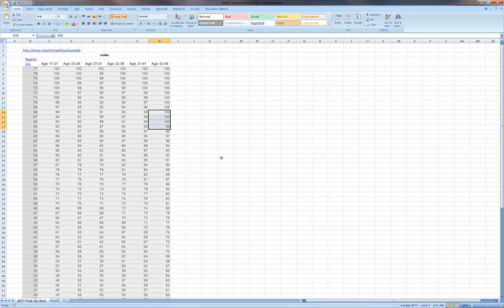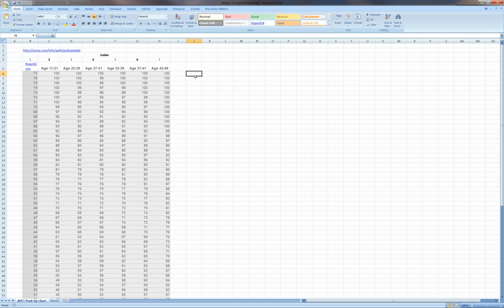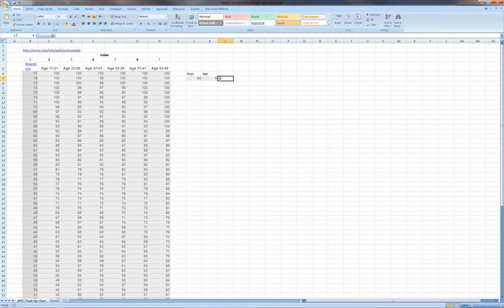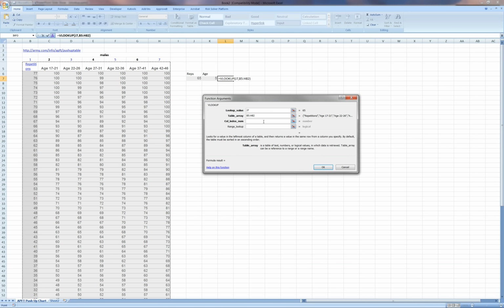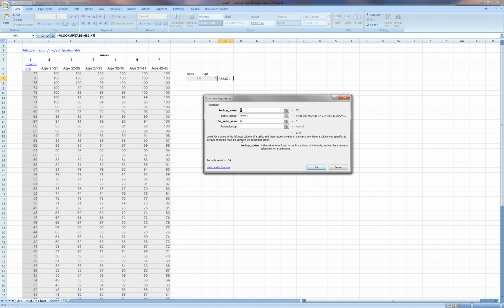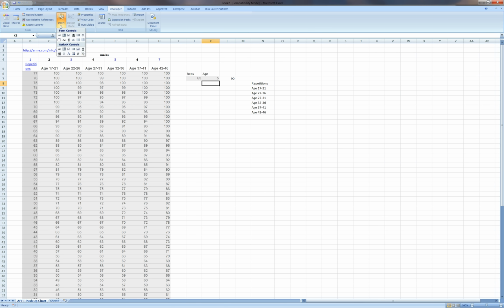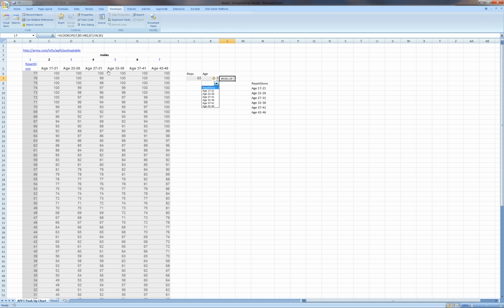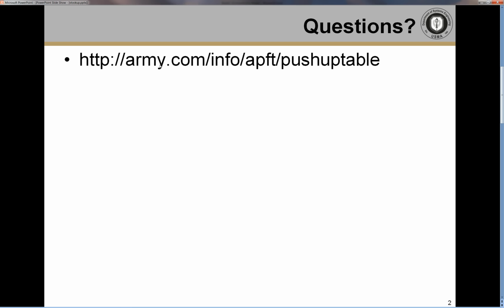SE370: Excel VLOOKUP